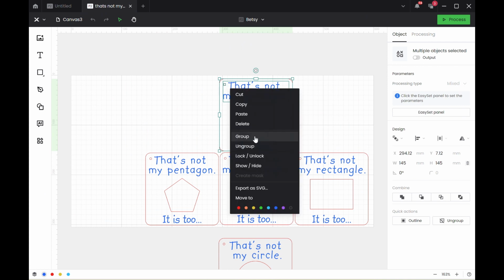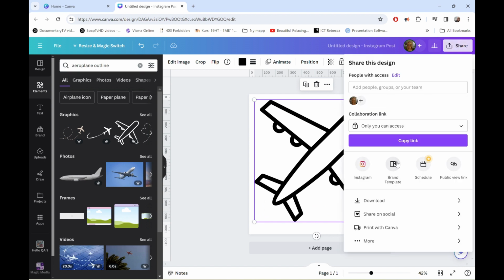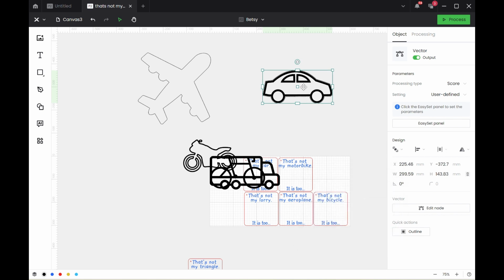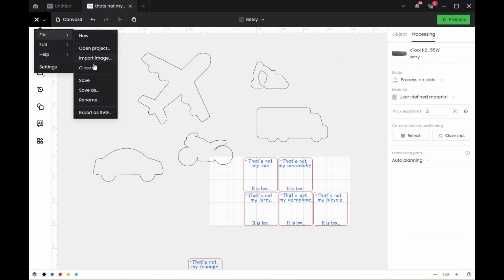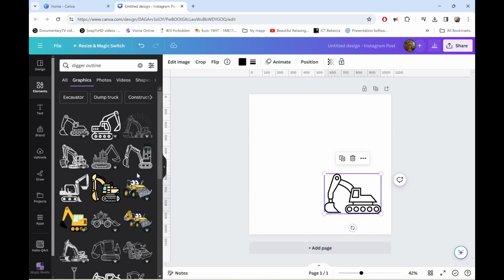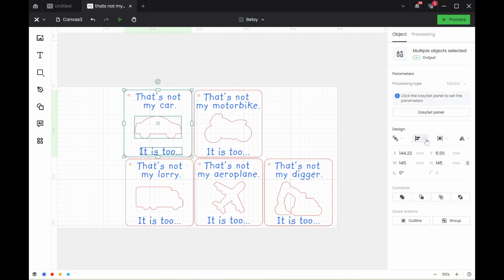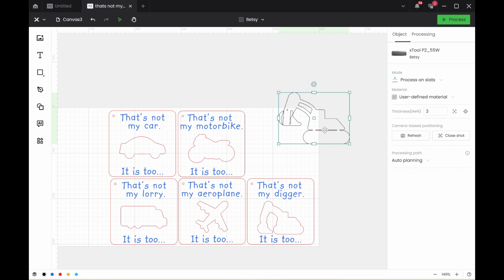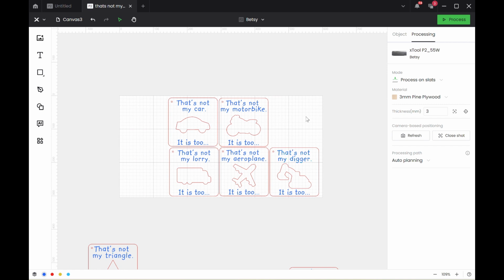Creative Space XTool- That's not my car...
Watch and learn as I design some new educational materials in the new Beta version of XTools Creative Space. There's lots of fixing and trixing to create a design that will work with the laser.

Creating SVG in Canva
Importing SVG from Canva
Creating offsets/outlines- both positive and negative

and alot more!